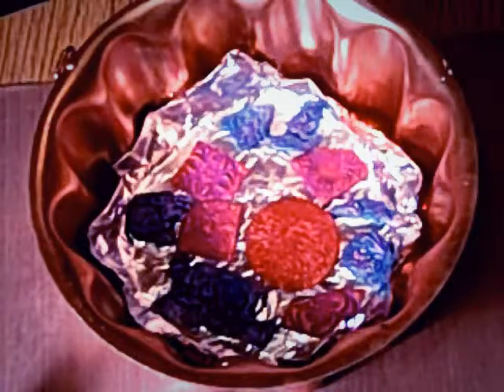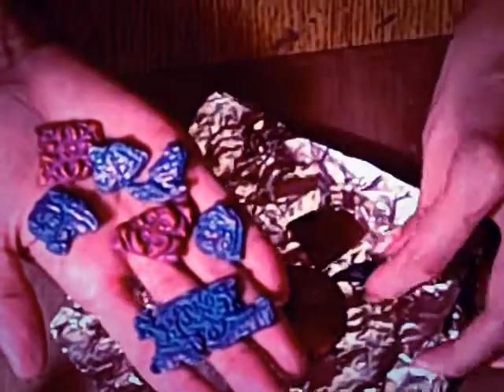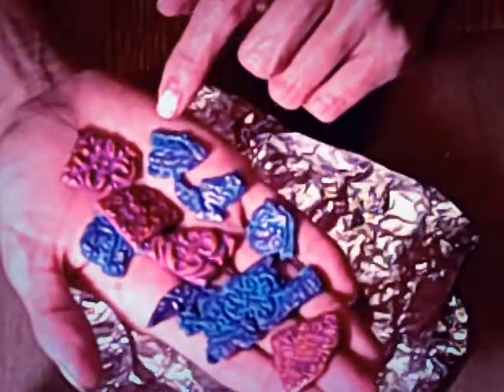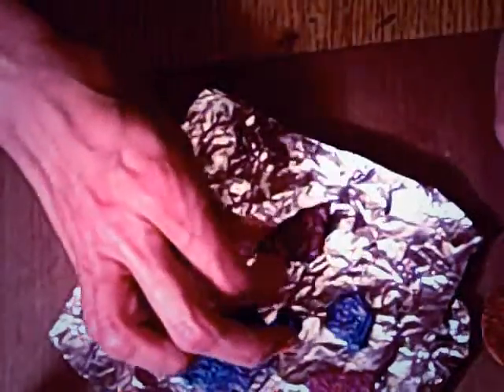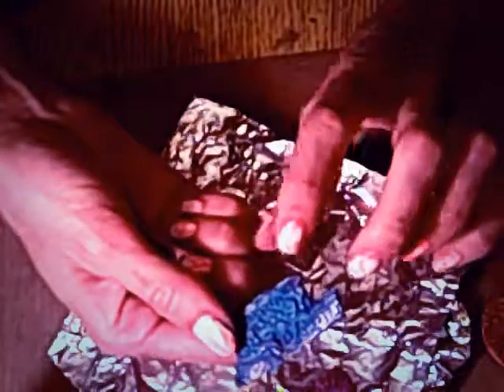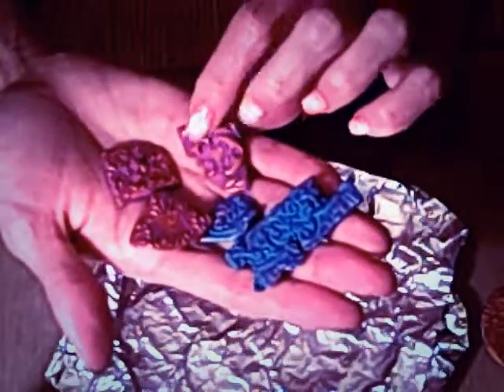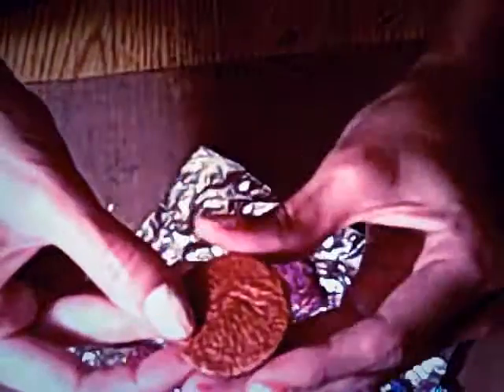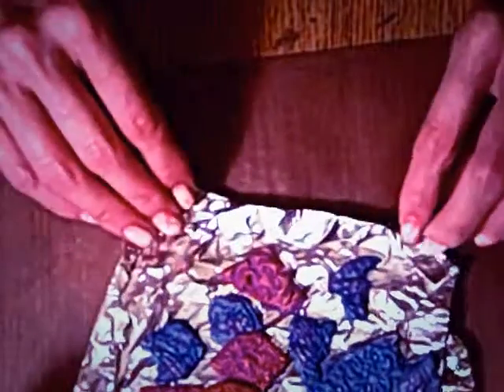Titanic Shipwreck Polymer Clay ~ Spellbinders 3-D Embossing Folders